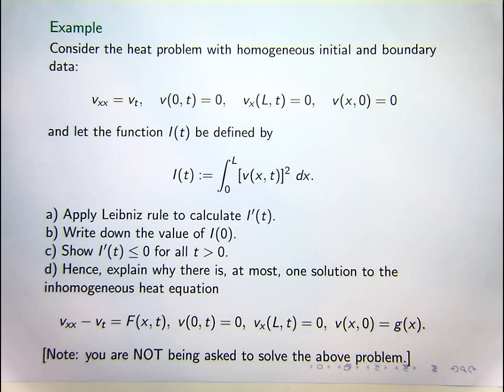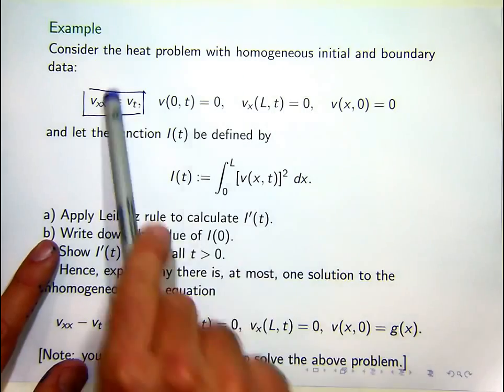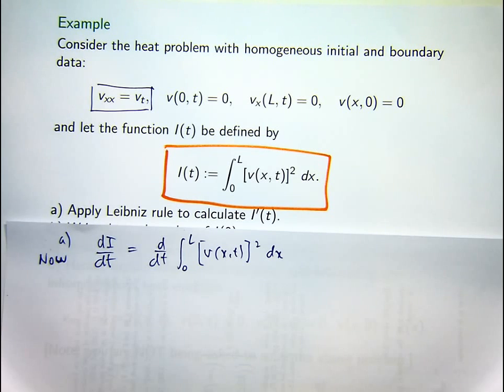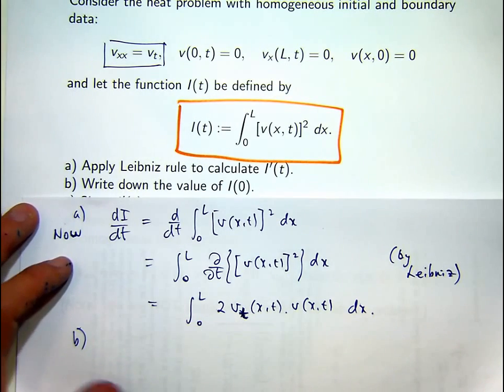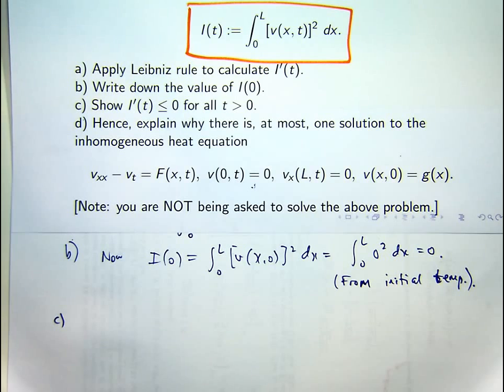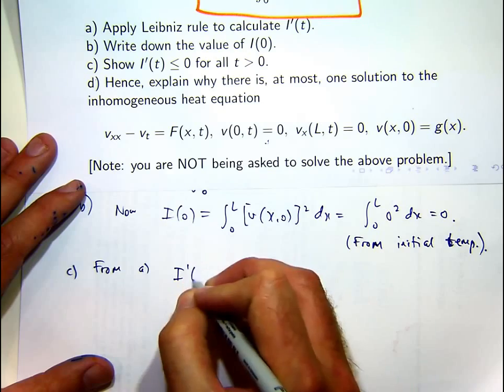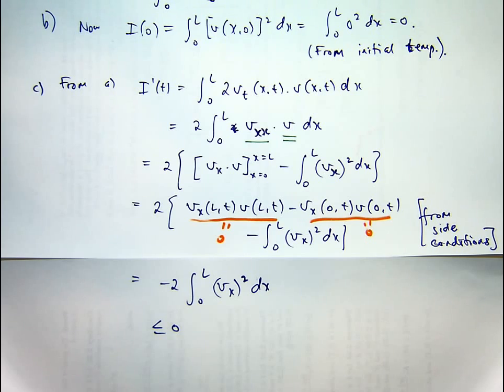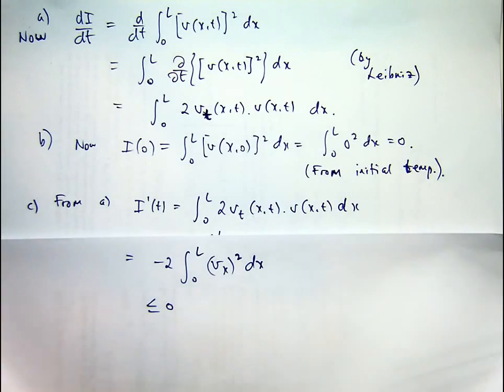Heat Equation: Uniqueness of Solutions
Why are solutions to the heat equation unique?  An example is discussed proving why there is, at most, one solution.  The ideas rely on the "energy method" combined with differentiating under the integral sign (Leibniz rule).